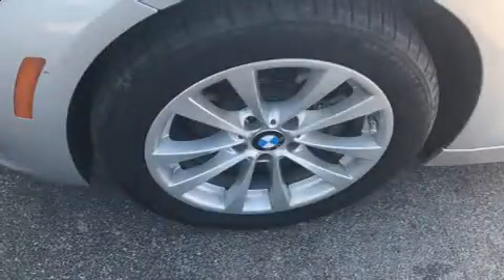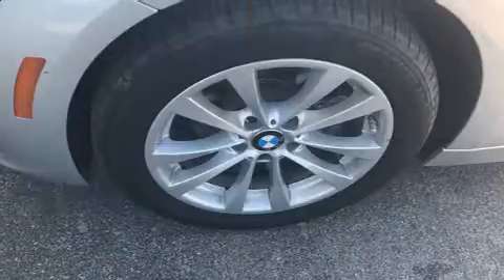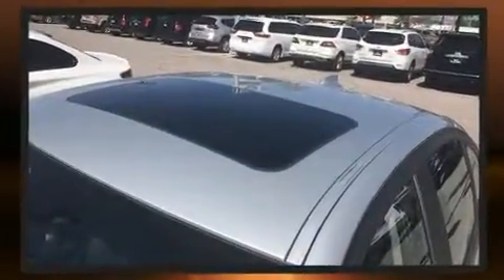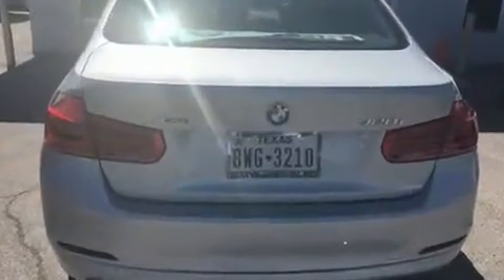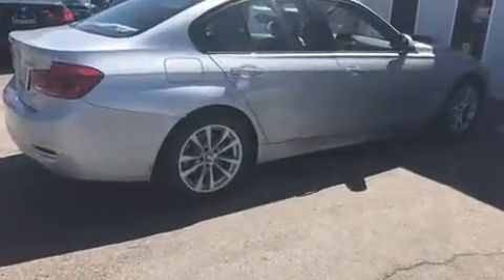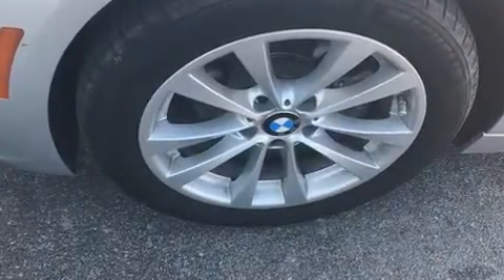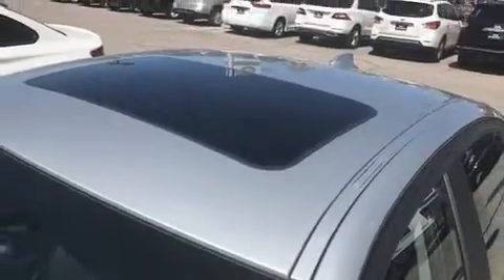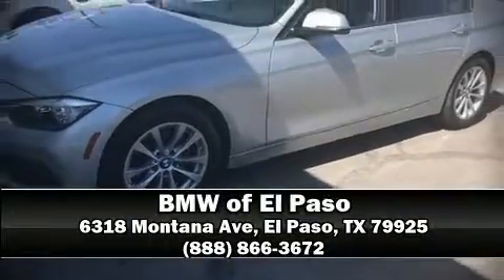2016 BMW 320i xDrive Sedan 320i xDrive in El Paso, TX 79925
You can expect a lot from the 2016 BMW 320i. With less than 20,000 miles on the odometer, this 4 door sedan prioritizes comfort, safety and convenience. It features an automatic transmission, all-wheel drive, and a 2 liter 4 cylinder engine. Turbocharger technology provides forced air induction, enhancing performance while preserving fuel economy. BMW prioritized fit and finish as evidenced by: front and rear reading lights, 1-touch window functionality, telescoping steering wheel, rain sensing wipers, power windows, remote keyless entry, and the power moon roof opens up the cabin to the natural environment. Premium sound drives 9 speakers, providing you and your passengers a sensational audio experience. Take assurance in side curtain airbags, providing head protection in the event of a severe collision. This vehicle has achieved Certified Pre-Owned status, by passing BMW's rigorous certification process. Our aim is to provide our customers with the best prices and service at all times. Stop by our dealership or give us a call for more information.